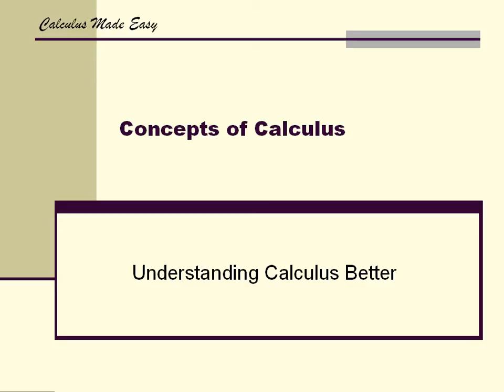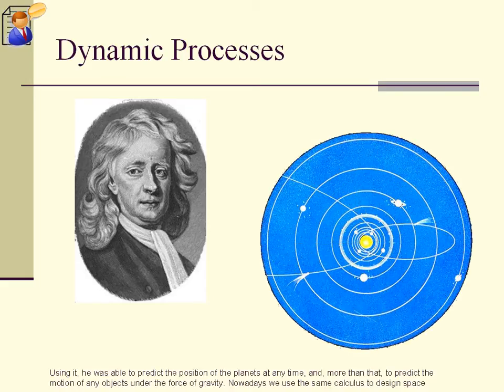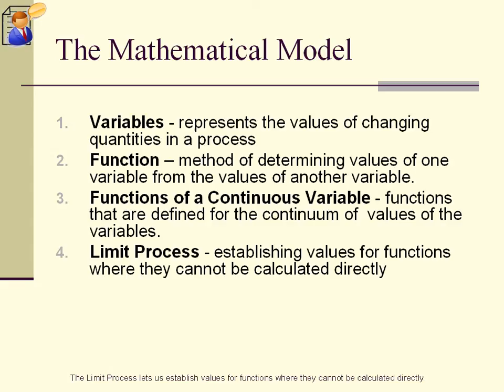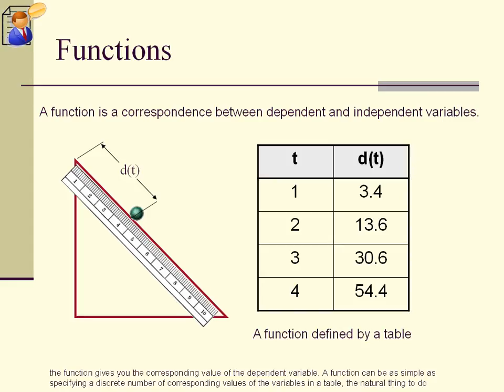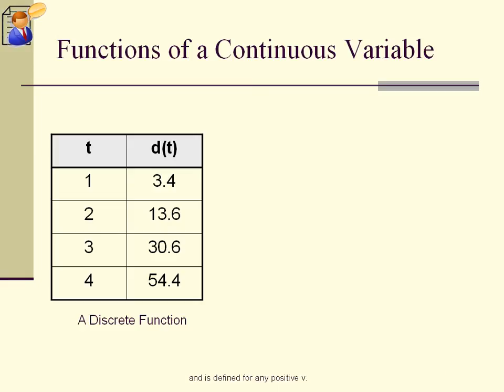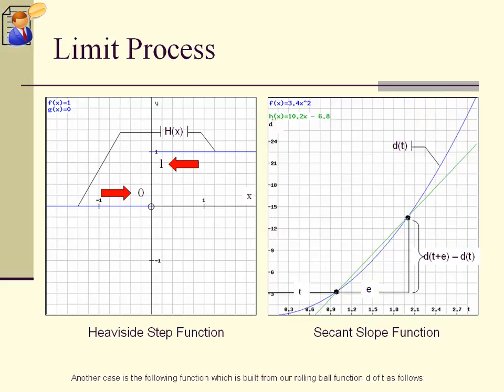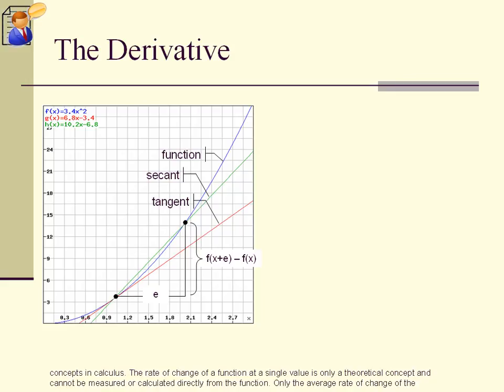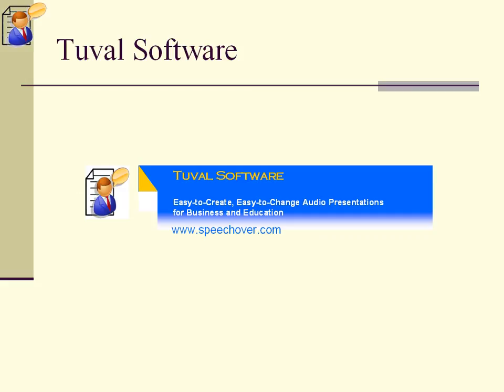Concepts of Calculus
Professor Paul explains the basic concepts and ideas of the calculus: variables, functions, functions of continuous variables, the limit process and the derivative, briefly and clearly with illustrations and graphs. The lesson is produced by Speech-Over Professional, which combines text-to-speech voices with PowerPoint (c).